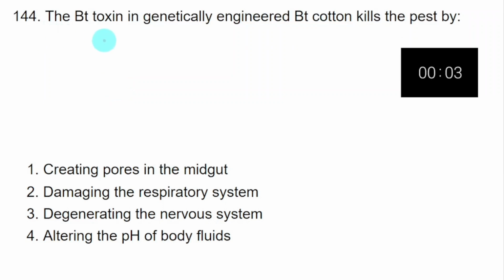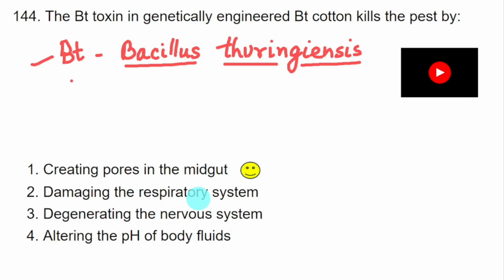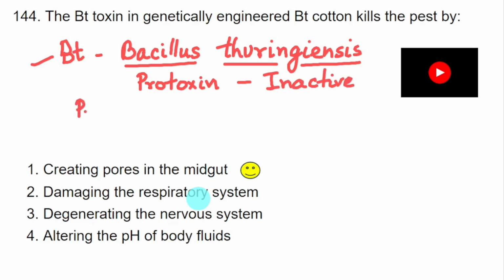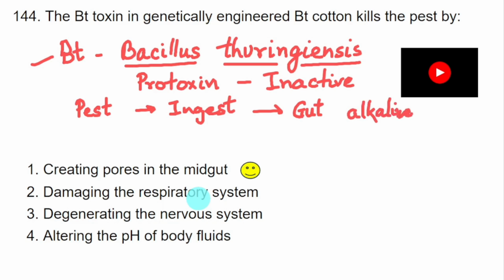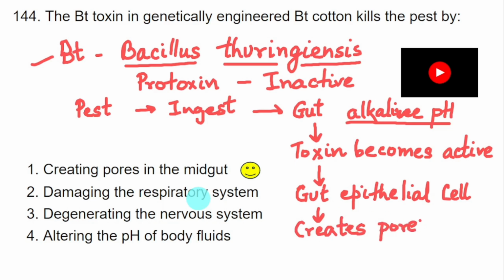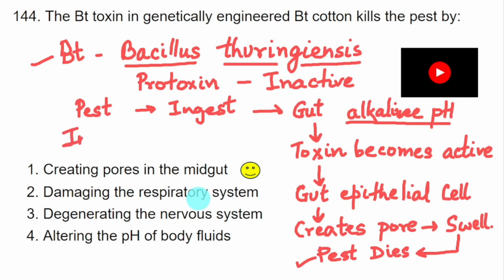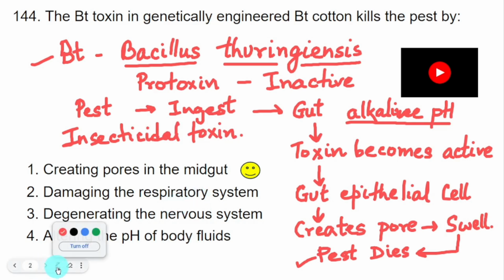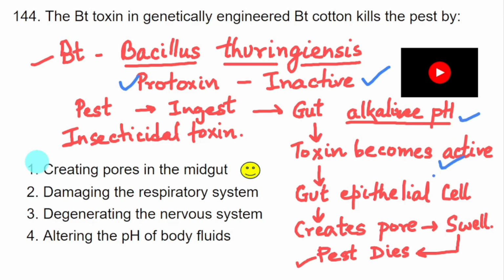Biotechnology & Its applications - What is the mechanism of killing by Bt toxin - Insecticidal toxin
Rexam NEET 2024 - Question 144 - What is the mechanism of killing by Bt toxin - Insecticidal toxin